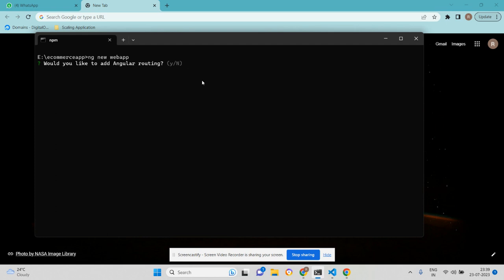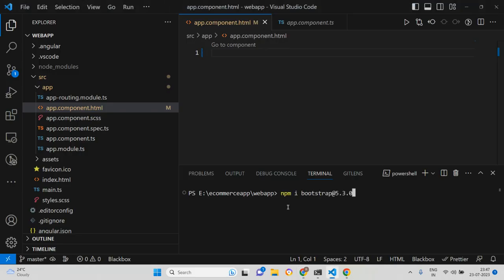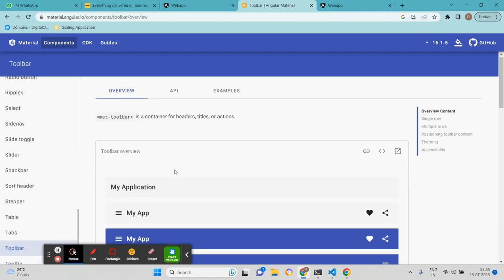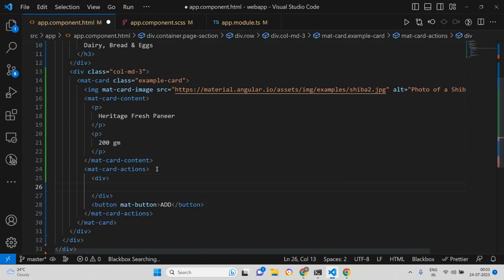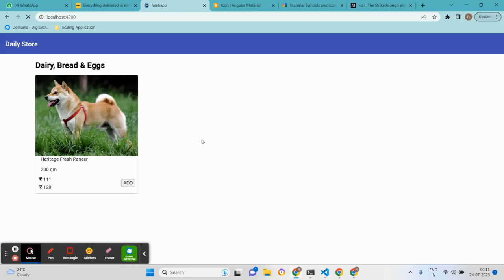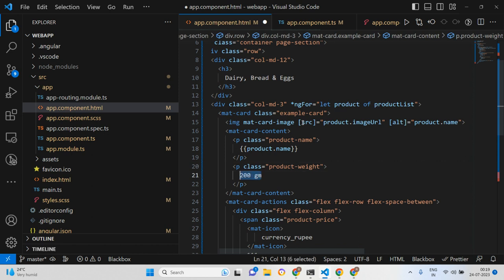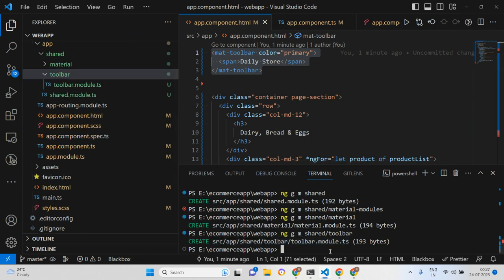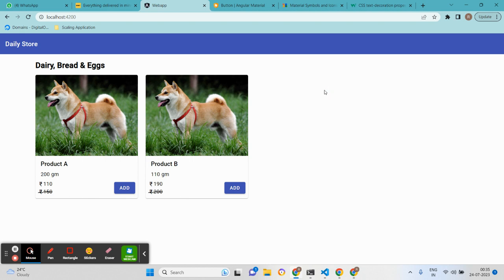Basic Ecommerce Application Part 1 | Angular 15 | Naukri Bot | Rahul Shaw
In this video We have tried to Design an ecommerce application using Angular.